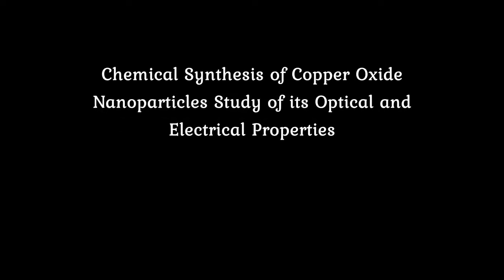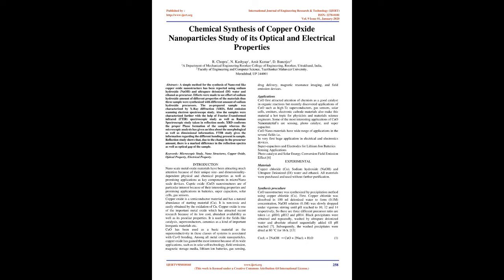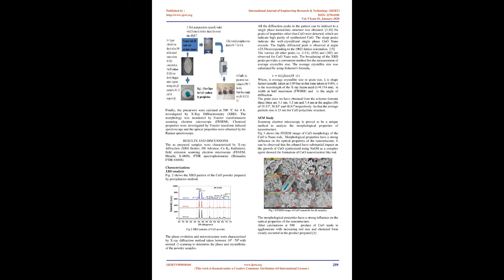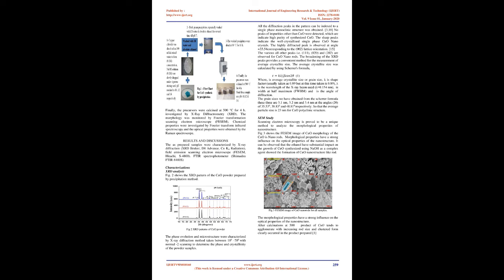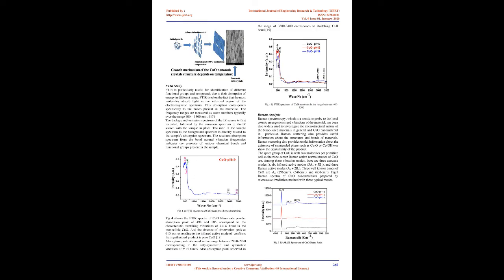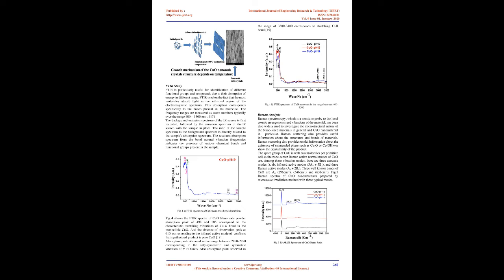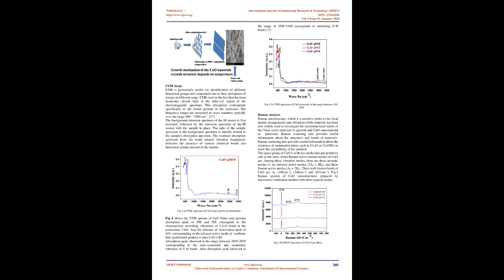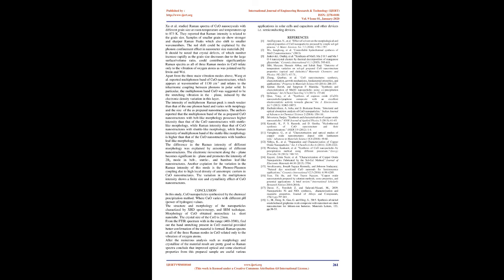Chemical Synthesis of Copper Oxide Nanoparticles Study of its Optical and Electrical Properties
Robin Chopra , Neha Kashyap , Amit Kumar , D. Banerjee

A simple method for the synthesis of Nano-rod like copper oxide nanostructure has been reported using sodium hydroxide (NaOH) and ultrapure deionized (DI) water and ethanol as precursor. Efforts were made to see effort of sodium hydroxide amount of different properties of the materials thus three sample were synthesized with different amount of sodium hydroxide precursors. The as-prepared sample was characterized by X-Ray diffraction (XRD), field emission scanning electron spectroscope study. Also the samples were characterized further with the help of Fourier-Transformed infrared (FTIR) spectroscopic study as well as Raman Spectroscopic study taken in reflection mode. XRD conforms the proper Phase formation of the sample whereas the microscopic analysis has given an idea about the morphological as well as dimensional information. FTIR study gives the information regarding the different bonding present in sample. Reflection study shows that, due to the change in the precursor amount, there is a marked difference in the reflection spectra as well as optical gap of the sample.